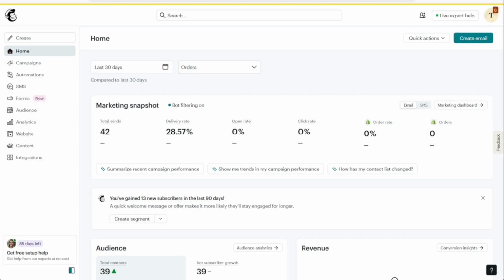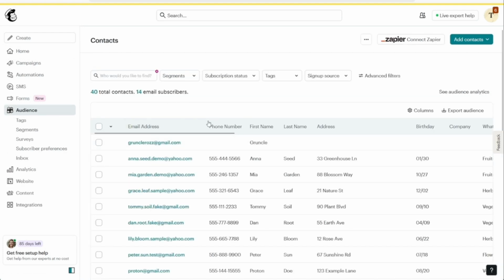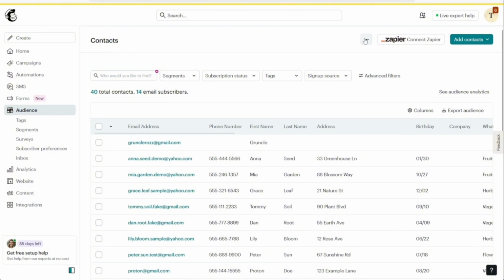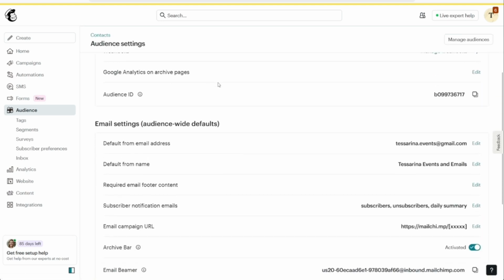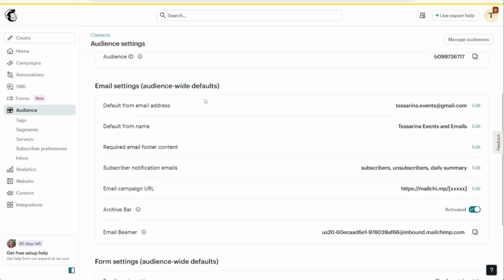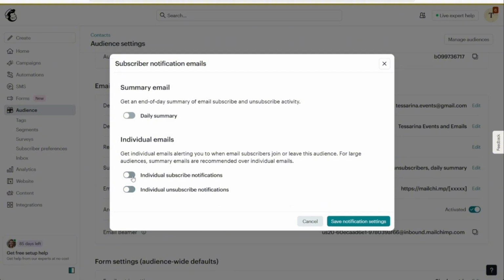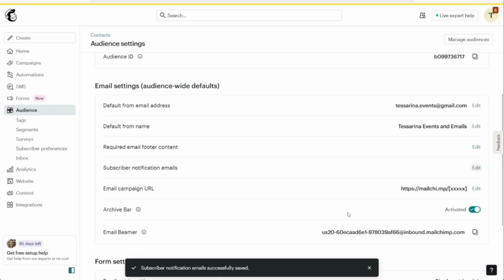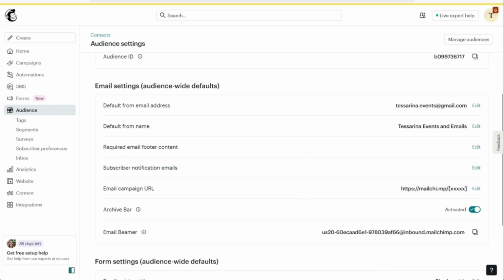How to Disable Notifications in Mailchimp [Quick Guide]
Learn how to disable notifications in Mailchimp by updating your account notification preferences step by step. This tutorial shows how to turn off Mailchimp notifications, manage alerts, and customize your account settings correctly.